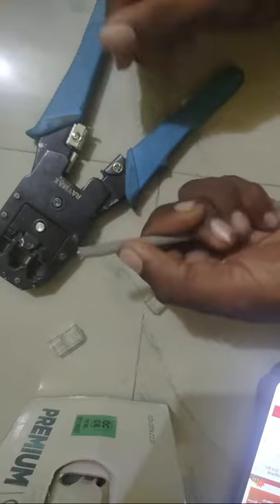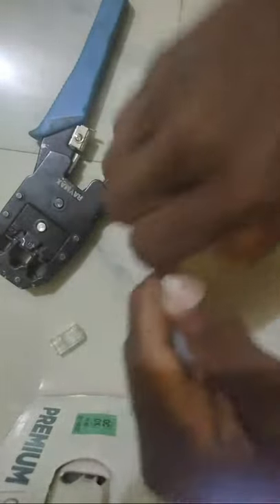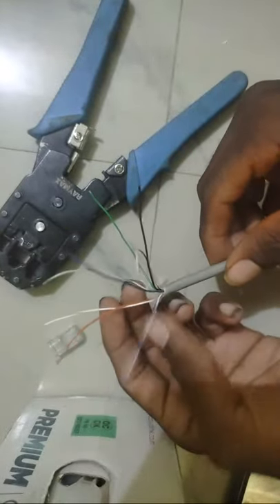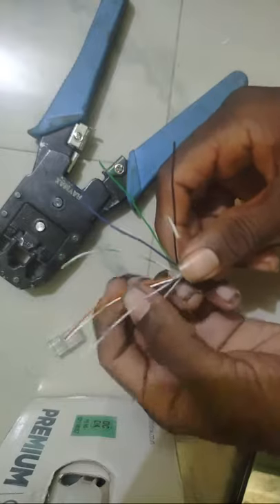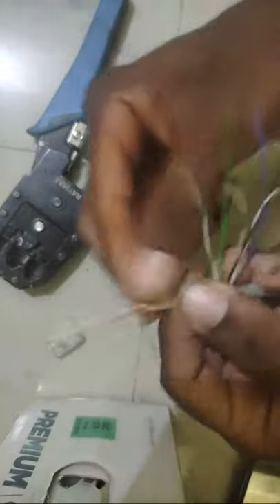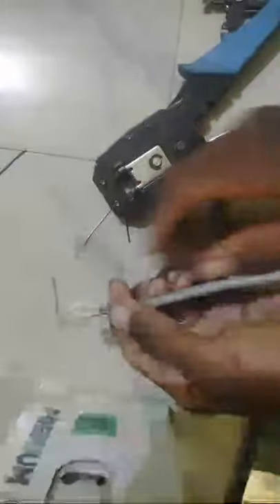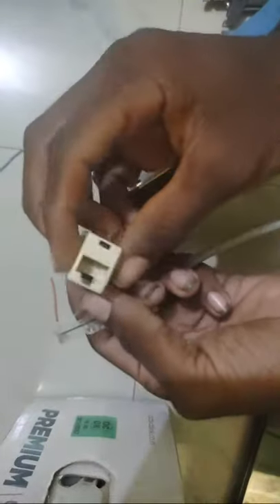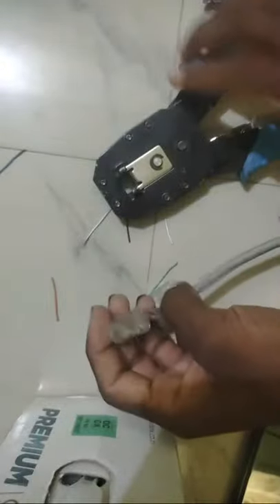How To Crimp Rj45 Cable|cat 6 cable Jack| electric and electronic knowledge Tamil| network cable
title| electronic basic | digital electronics |in tamil| network cable| rj45 |

welcome:
Hi  welcome to my channel my channel name electric and electronic knowledge Tamil, (E&EKT) , my channel electrical and electronic and communication and network and service videos and practical videos content in this channel.
Channel details:
channel name: electric and electronic knowledge Tamil
video voice: B. KARTHICK

                                நன்றி🙏